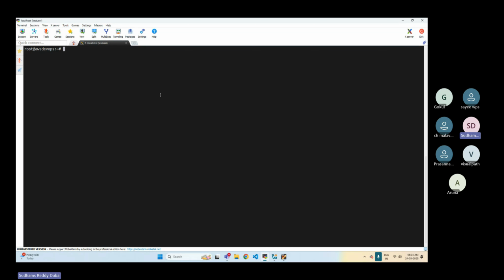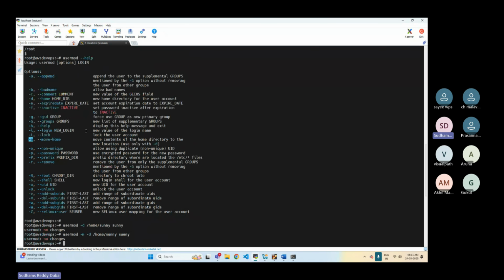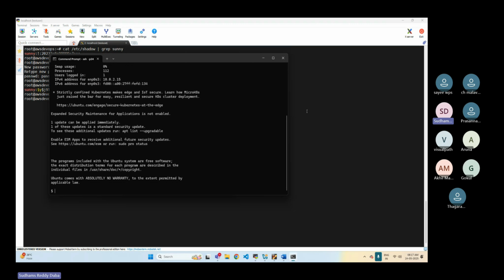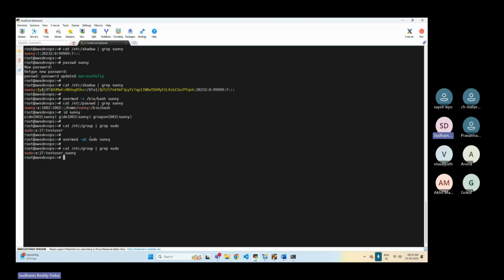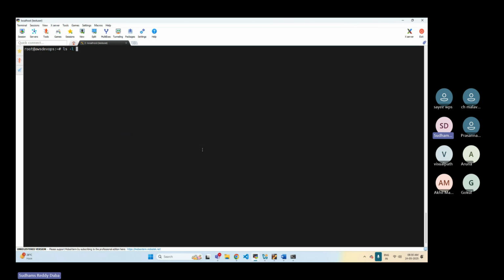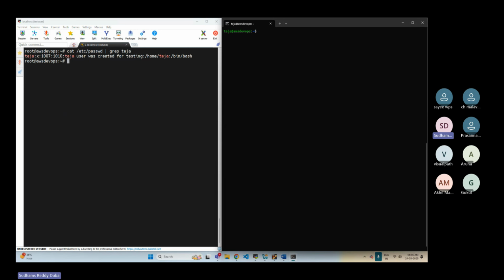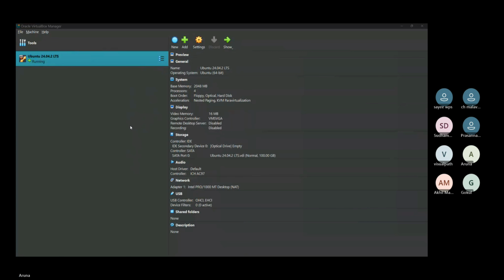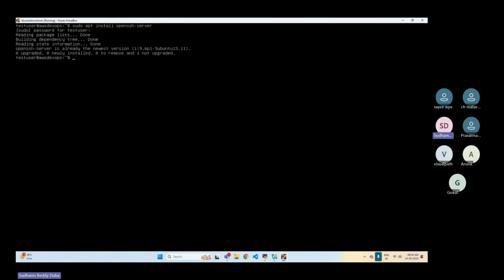Linux Basics | Users and Group | Day9